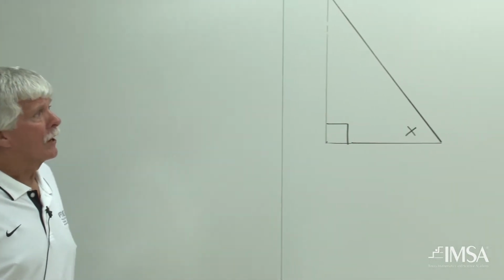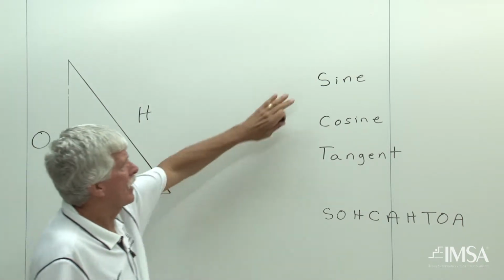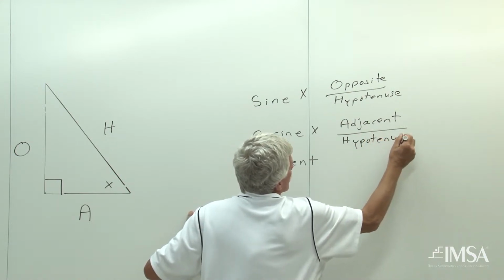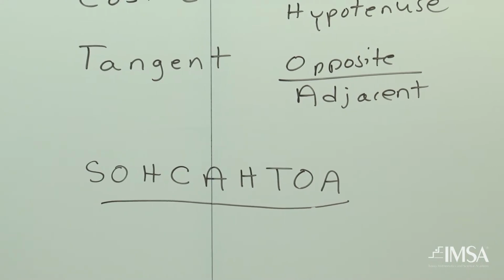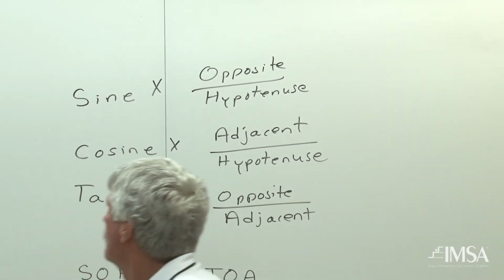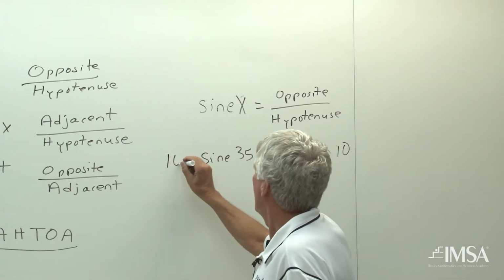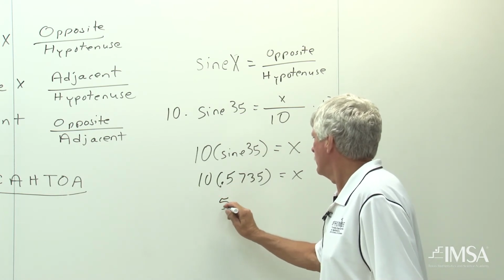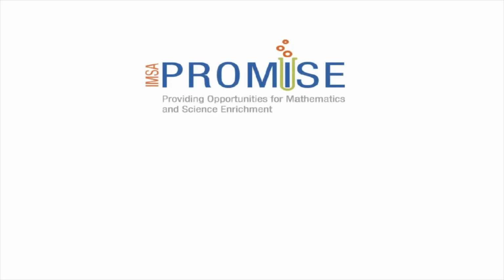IMSA SEAMS : Trig- Sine,Cosine, Tangent